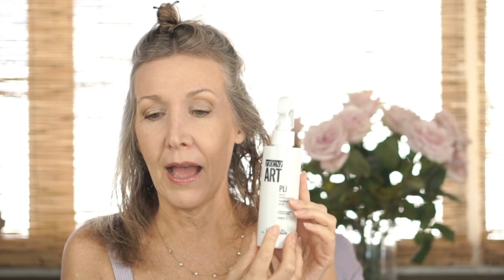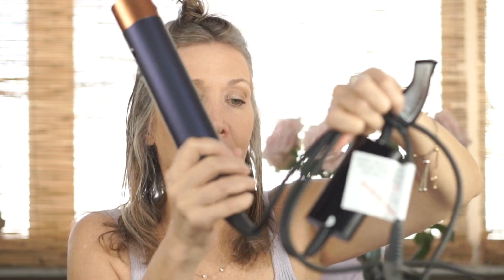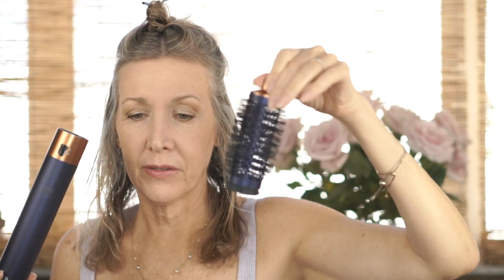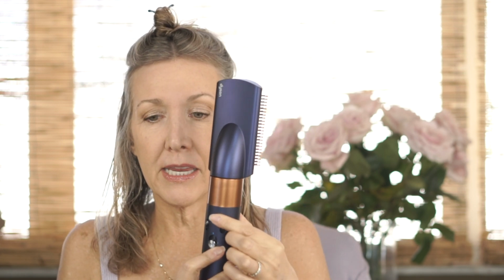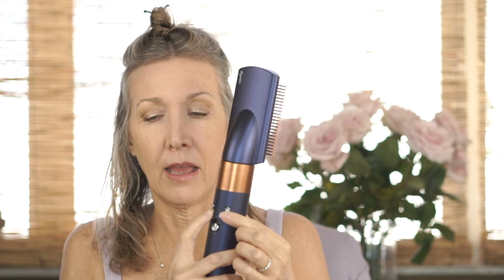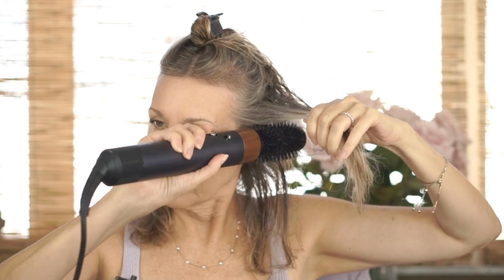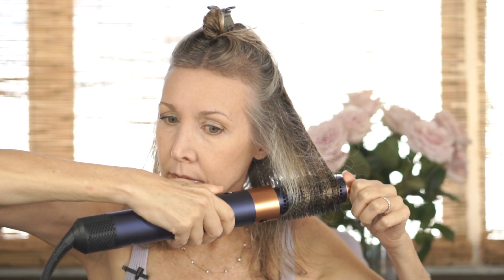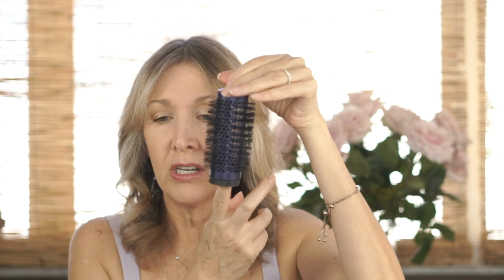First Impressions of Dyson Air Wrap/ Hair Care Over 50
Take a look at the Dyson Airwrap.  Is it good for hair over 50?  Is it easy to use?  Is it worth the money?  We discuss all those things here!

Items mentioned in the video:

L'Incroyable BlowDry

I am also a member of Amazon Influencer program and have filled my shop with skincare, clothing and home keeping favorites. Thank you so much for your support of this channel!

I would also love to hear your comments and ideas.